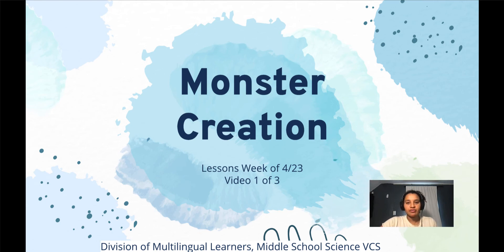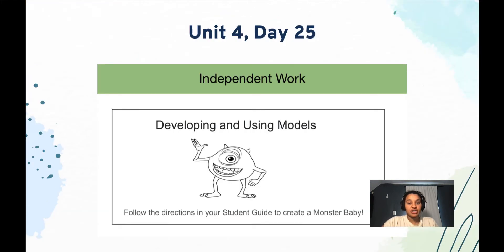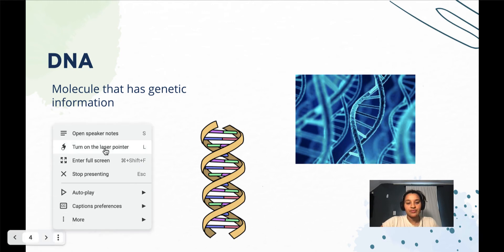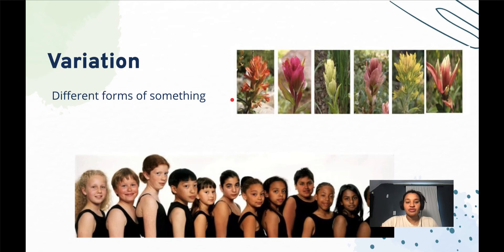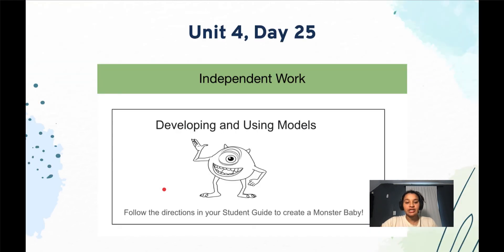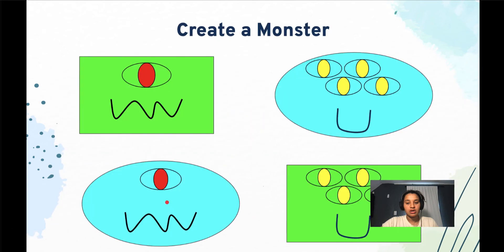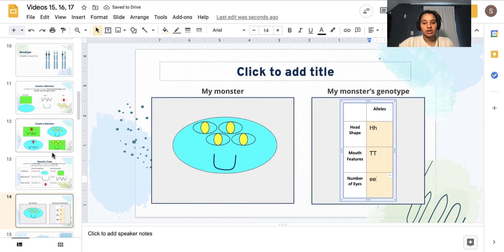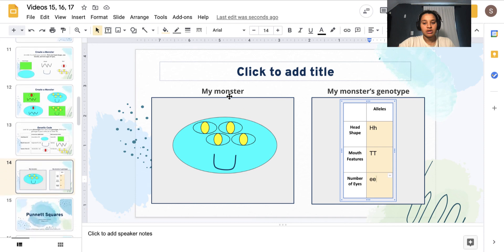Monster Creation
This video walks students through how to create their monster and determine its phenotype.